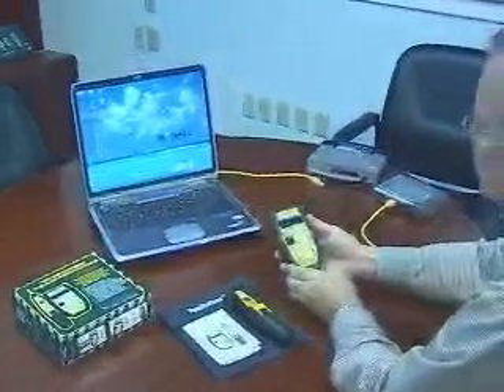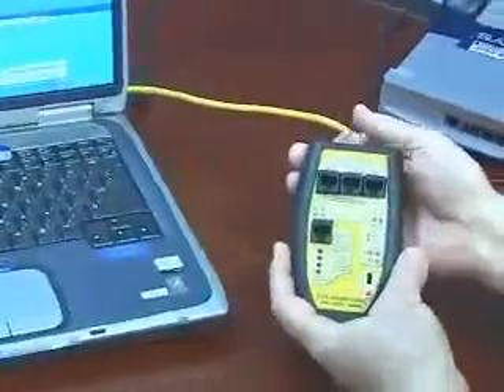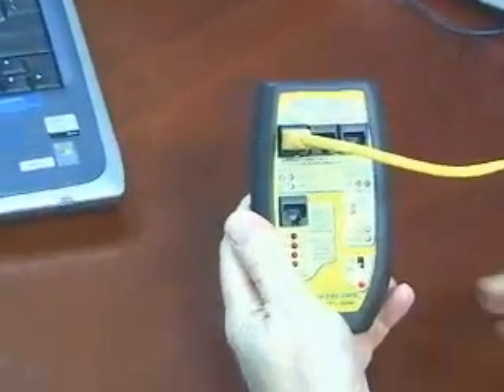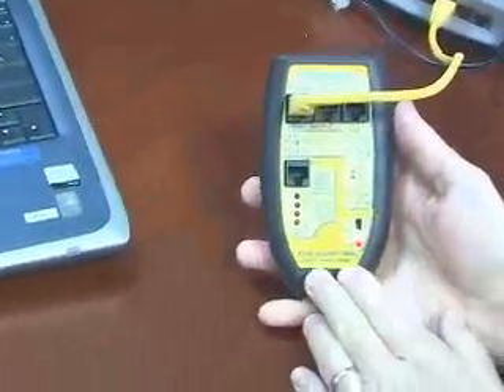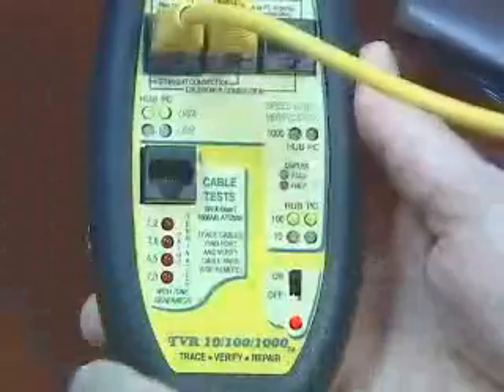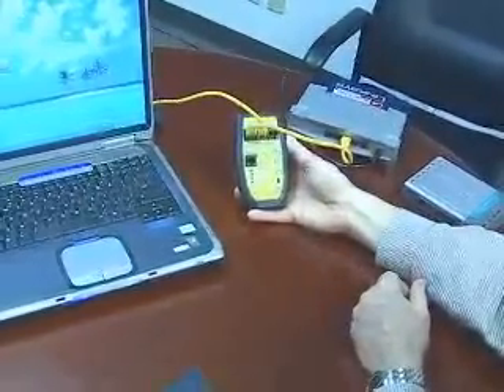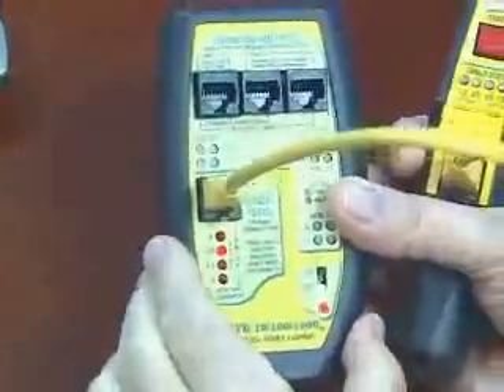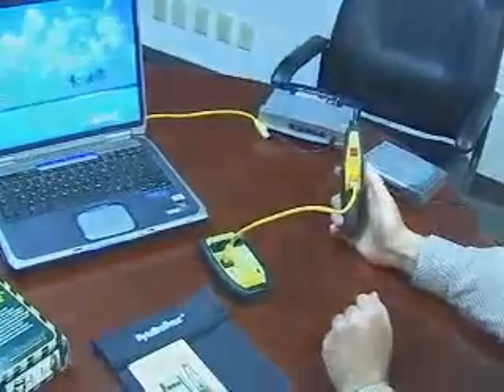TVR1000 - Product Introduction and Demo